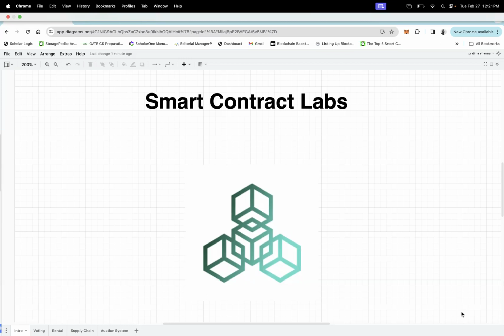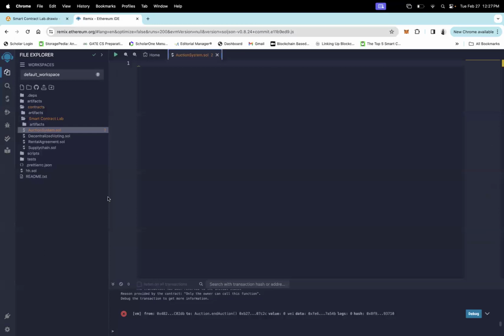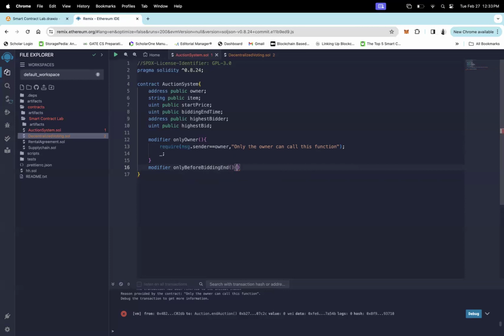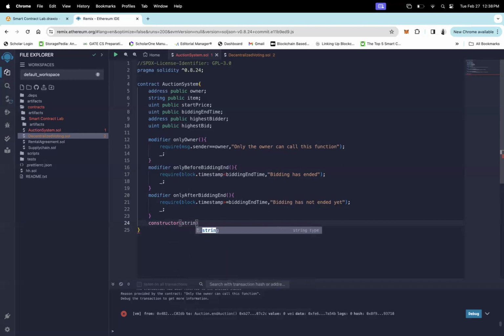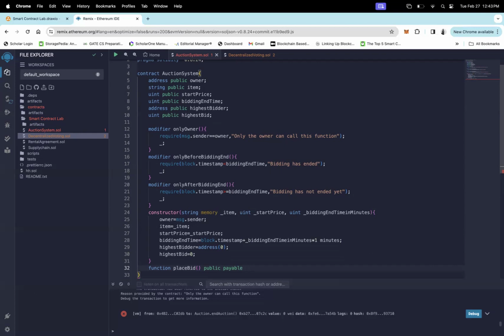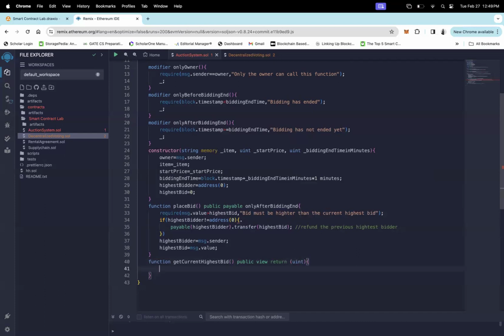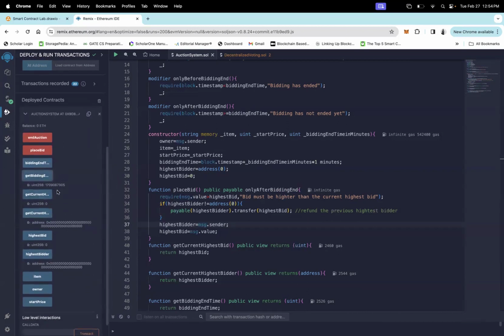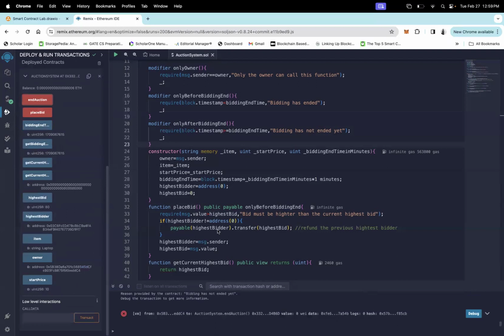Lecture-4 Auction Smart Contract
Develop an auction smart contract. Create a smart contract that allows users to place bids on an item, with the highest bidder winning the auction.
In this smart contract:
The contract creator initializes the auction with the item name, starting price, and bidding duration.
The onlyOwner modifier restricts certain functions to the contract owner.
The onlyBeforeBiddingEnd modifier restricts certain functions to be executed before the bidding ends.
The onlyAfterBiddingEnd modifier restricts certain functions to be executed after the bidding ends.
Users can place bids using the placeBid() function, and the highest bidder is updated.
The endAuction() function is called by the owner after the bidding ends to transfer the highest bid amount to the owner.
The getCurrentHighestBid() and getCurrentHighestBidder() functions allow anyone to check the current highest bid and bidder.
The getBiddingEndTime() function returns the end time of the bidding.